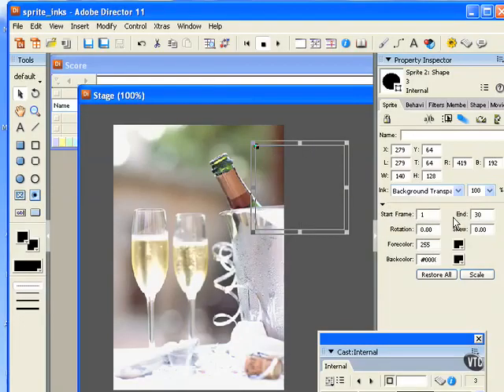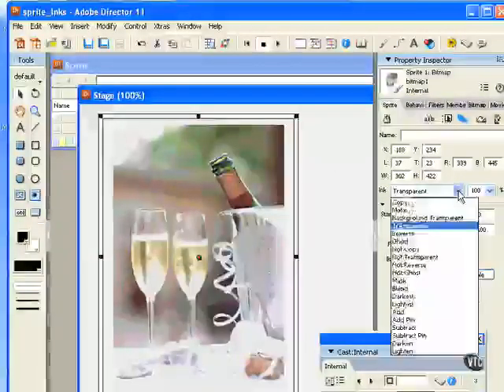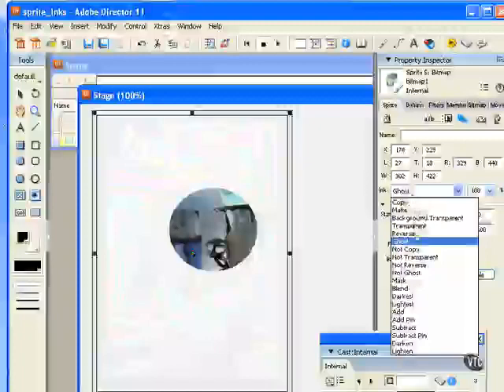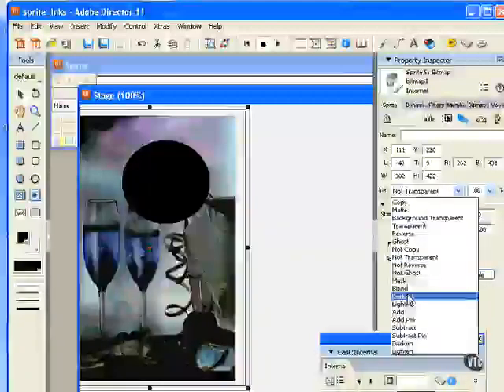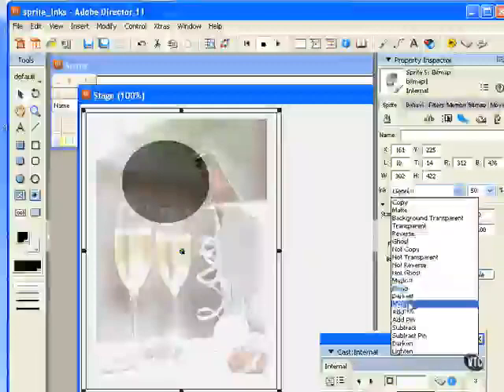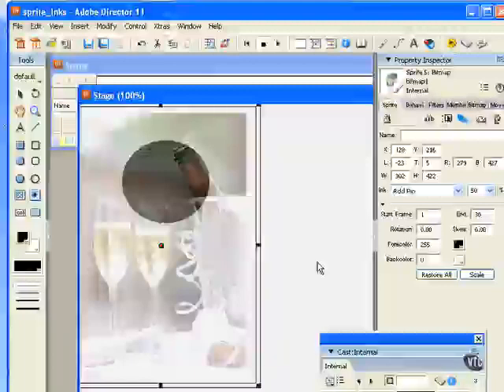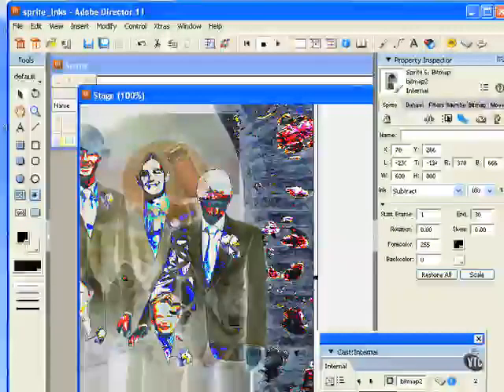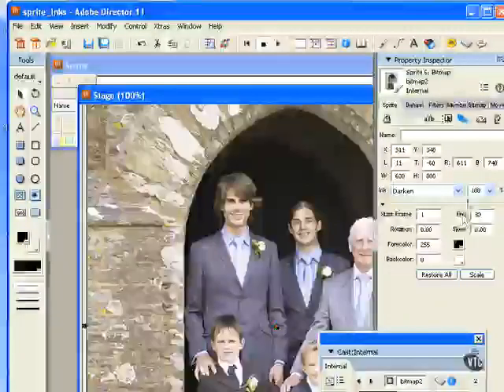04 06 Sprite Inks